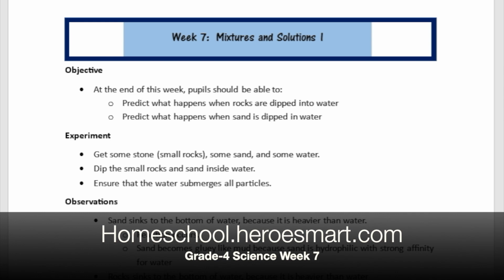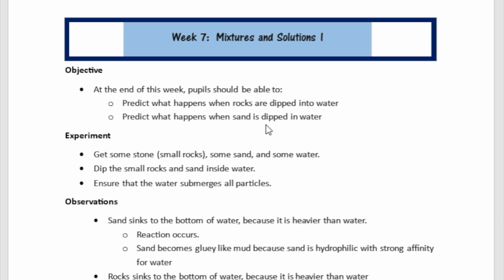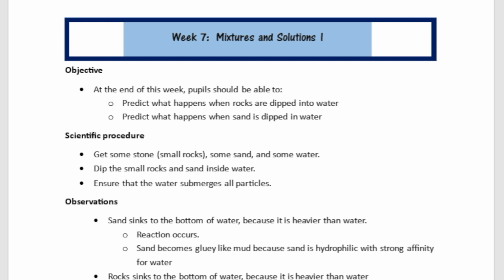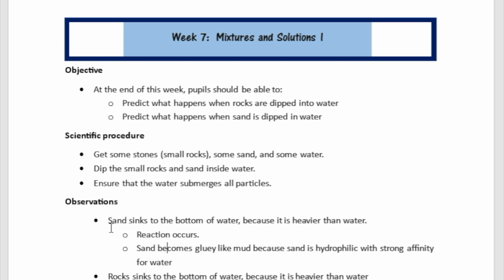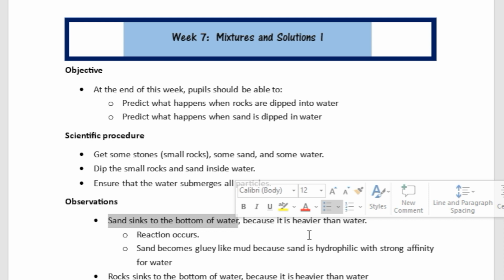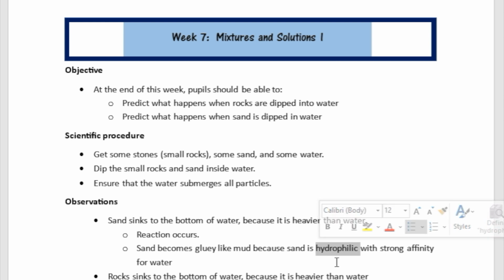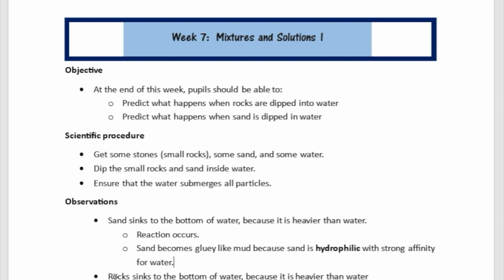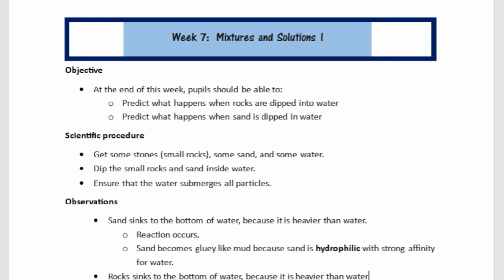Grade 4 Science Week 7 - Free Homeschooling Video